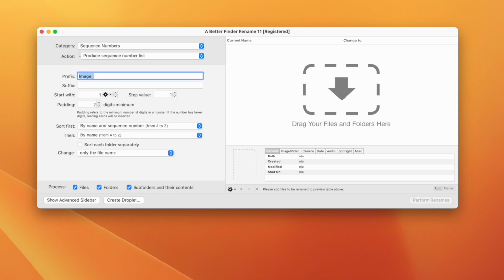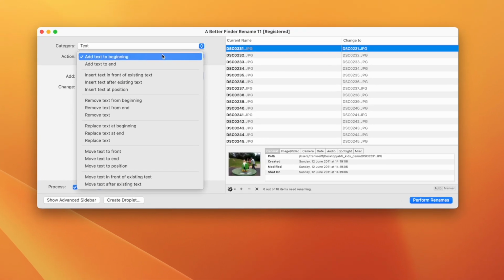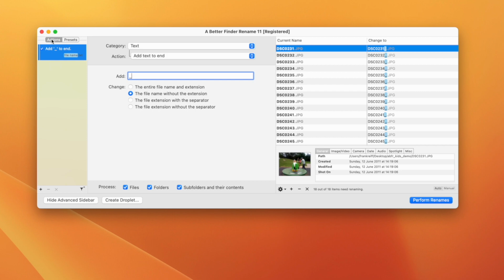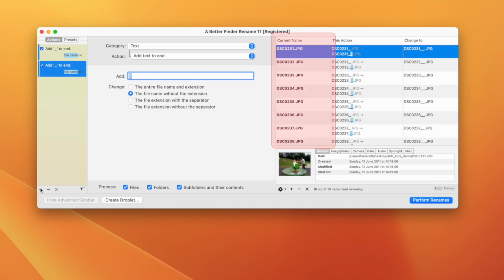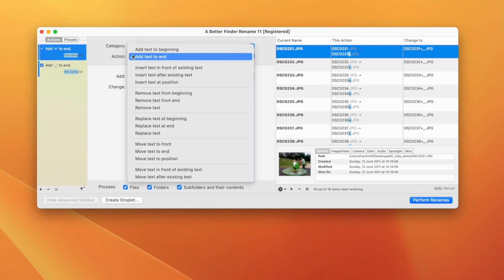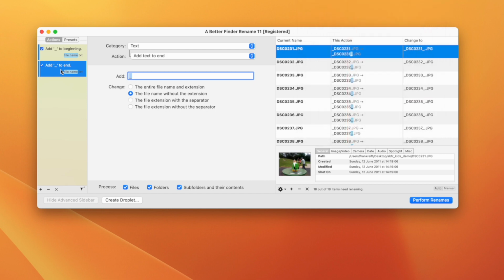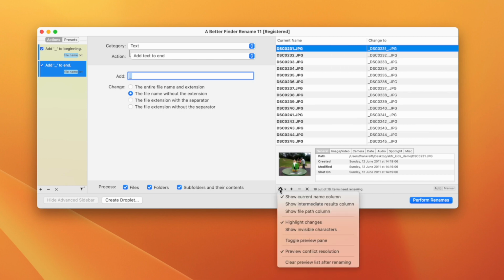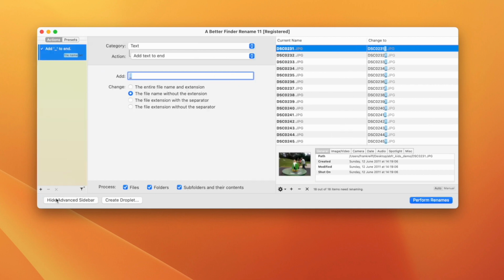A Better Finder Rename - How to combine multiple rename actions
In this video, I'm demonstrating how to go beyond basic file renaming tasks with A Better Finder Rename for macOS to combine multiple rename actions into a multi-step rename workflow.

I'm introducing the advanced sidebar and the action list, show you how to add, remove and re-arrange actions and how to use the intermediary result column to safely dial in your rename settings.

A Better Finder Rename is the most popular, comprehensive & user friendly batch file renaming app for macOS.